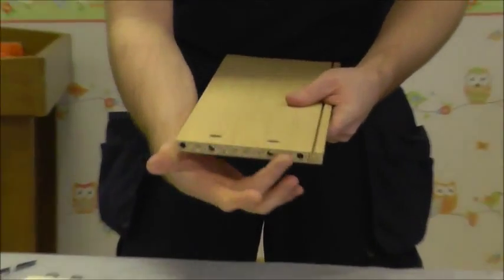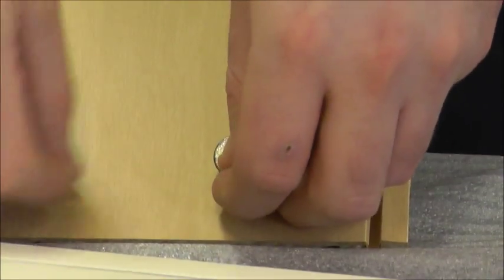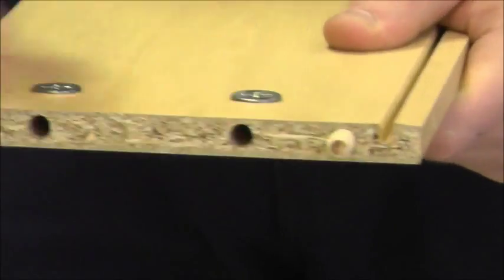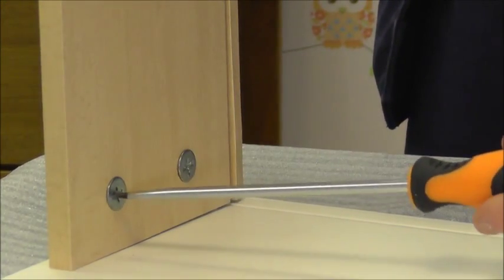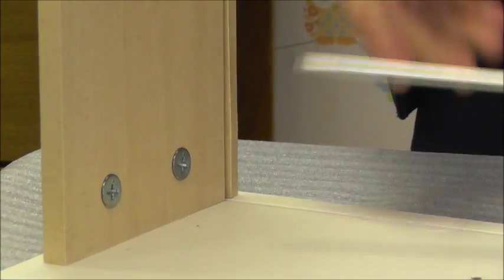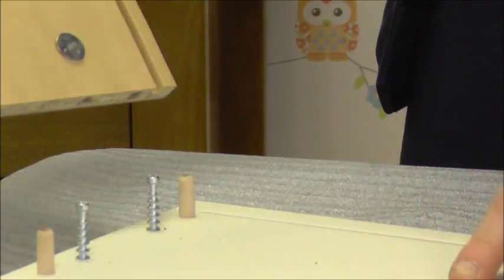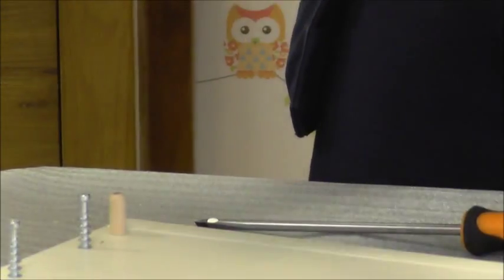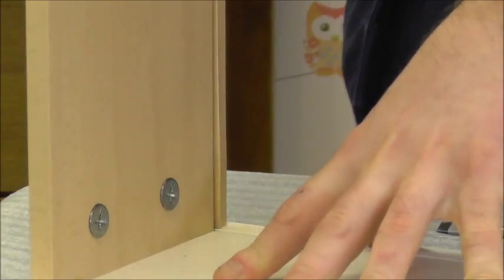Top Tips when building Flat Pack Furniture - attaching drawer side to drawer front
At Jade Baby Care Logistics, we build nursery & childrens furniture all over the UK and Northern Ireland. For many of the top brands, such as, Mothercare, Mamas & Papas, Silvercross, Boori, Bloom, Kiddicare, Kidsmill and many more.

Over the years we have picked up many tips whilst building flat pack furniture. We would like to share many of these tips with you.

If you do not have time or the assembly of your new flat-pack furniture seems a bit too daunting, then we can help. Not only will you receive a professional service, but you will receive a competetive price.

If you would like to find out more about Jade Baby Care Logisitcs and the services that we offer then please visit :-